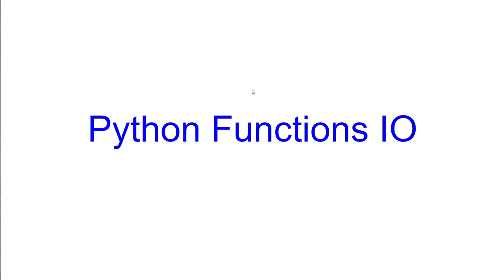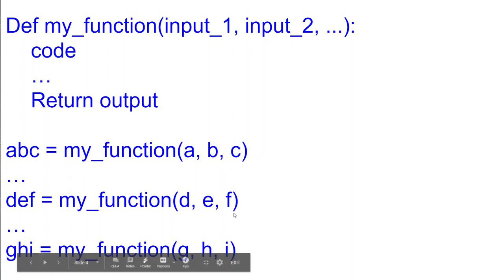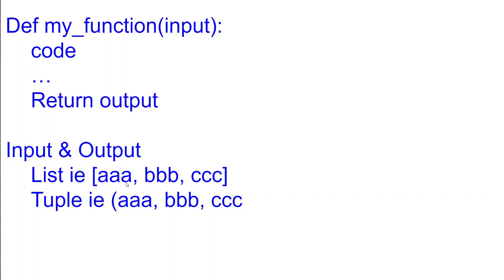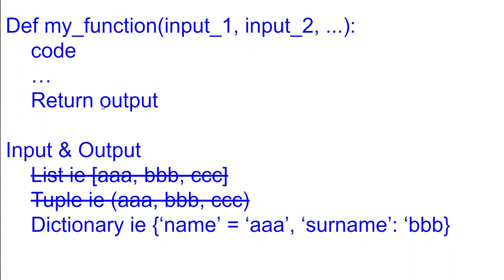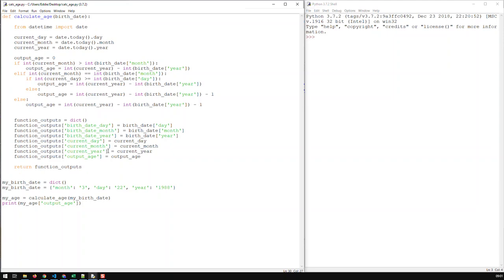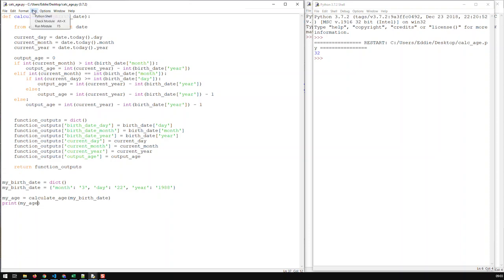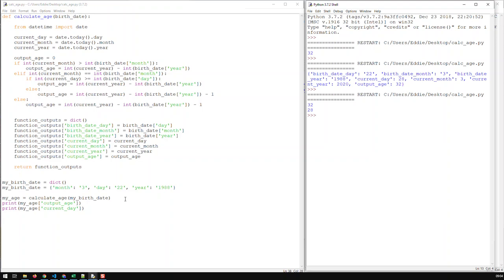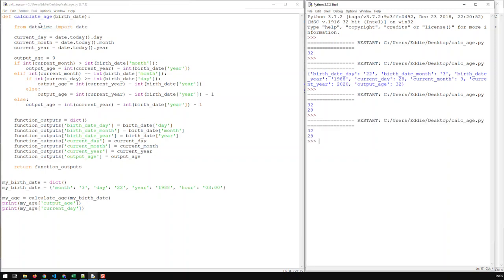Use Dictionaries for Function Inputs & Outputs in Python | Kovolff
Why limit your function to just one output?
Why make calling your functions very cumbersome by having a large number of parameters in each call?

Use a python dictionary (dict) for your inputs and outputs. This renders your python code way more flexible and gives your functions the ability to have a huge number of inputs and outputs without producing ugly code :-)

This video details also details the advantages dictionaries have over lists or tuples in such a scenario.